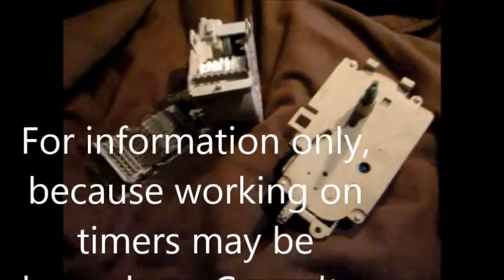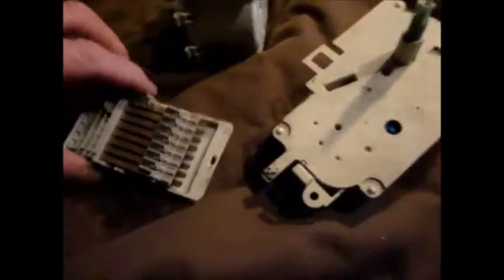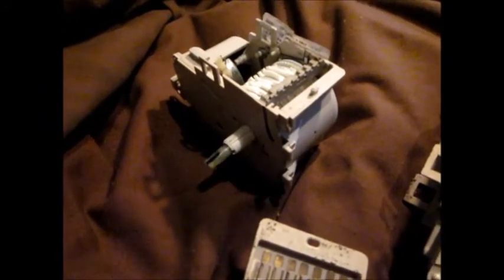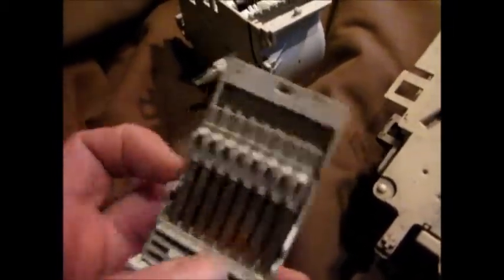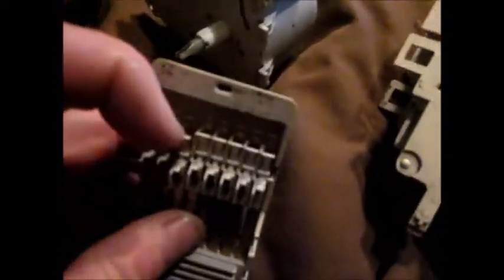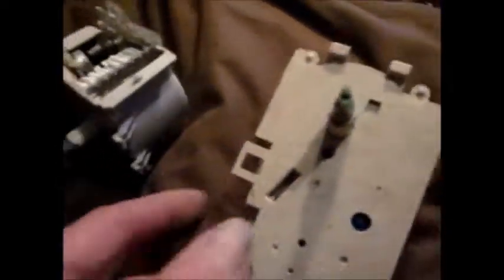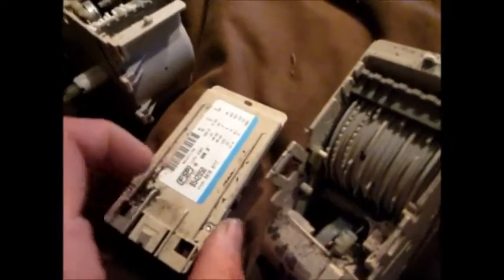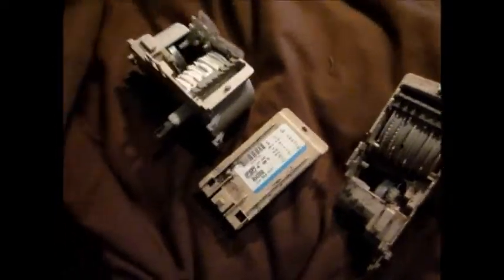Timer Repair Services, ApplianceWorks@ yahoo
60% of timers are recondition-able. Timers that are baldly warn or shorted should be replaced. Bill's Entrps.